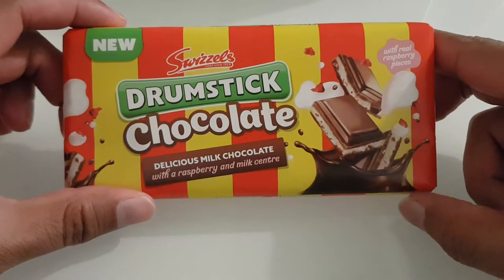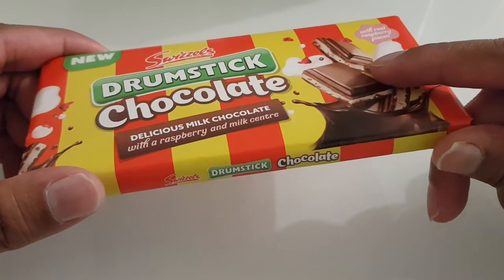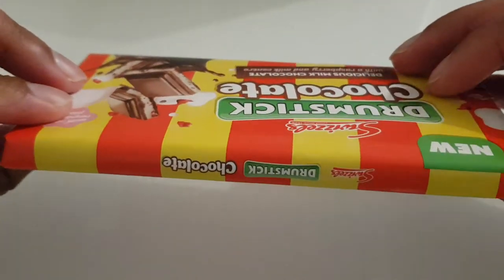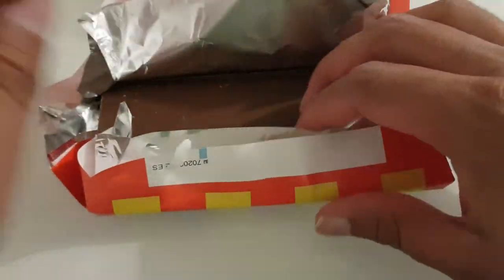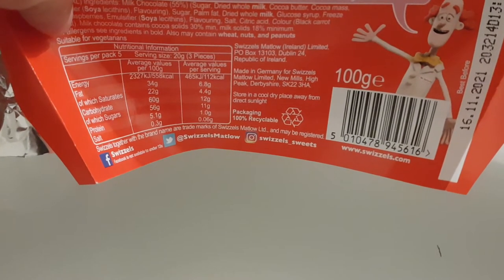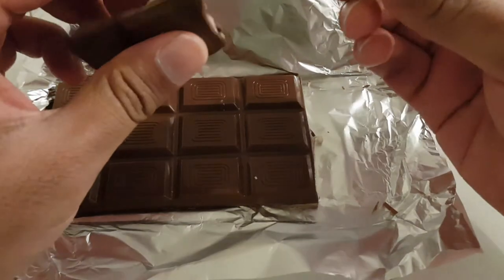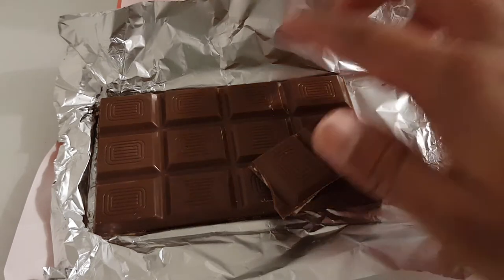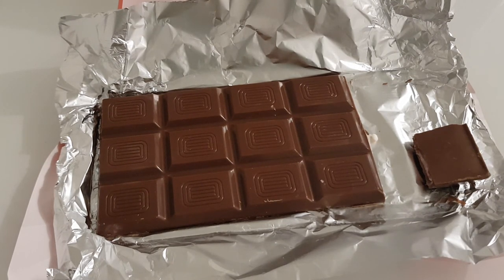Swizzels Drumstick Chocolate Bar Review